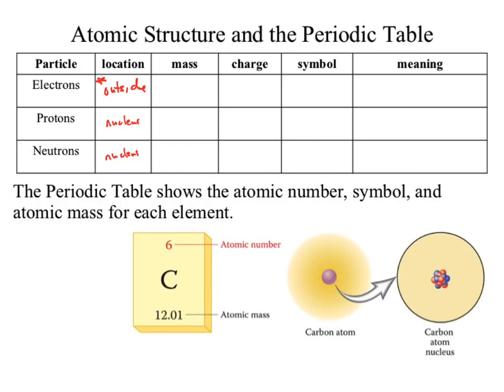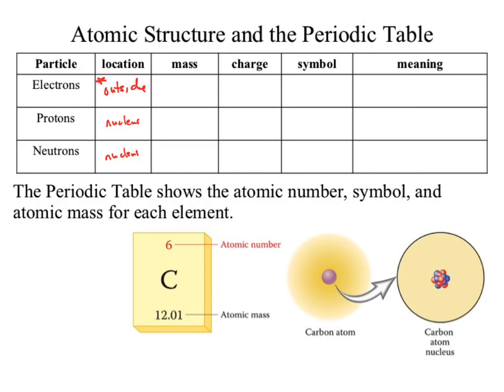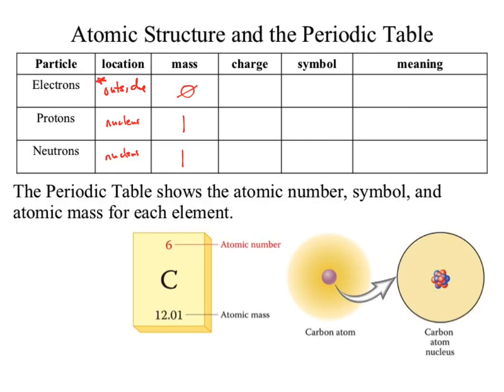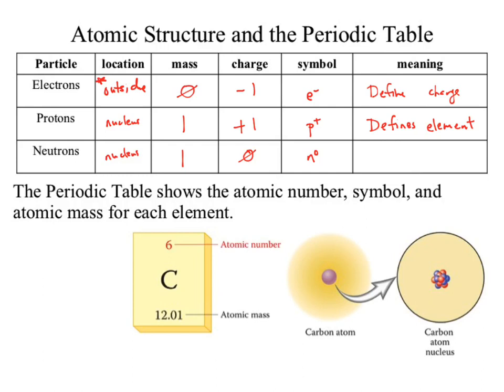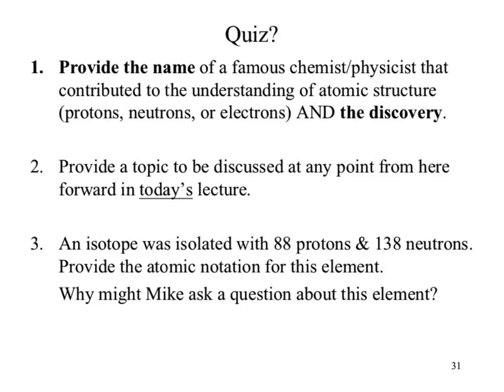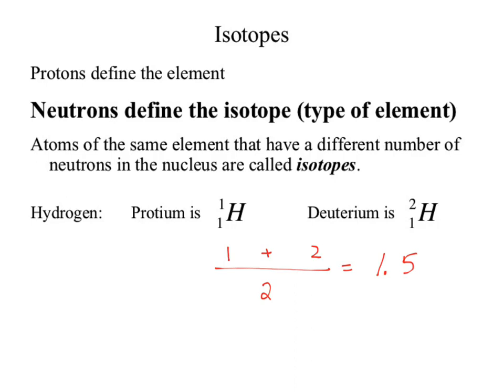CHM130 wk02b isotopeperiodictable